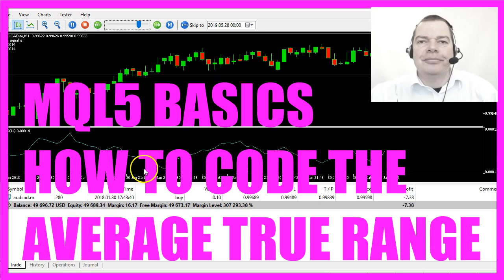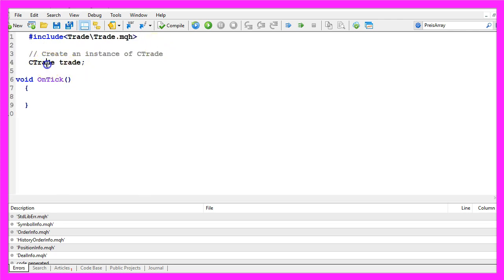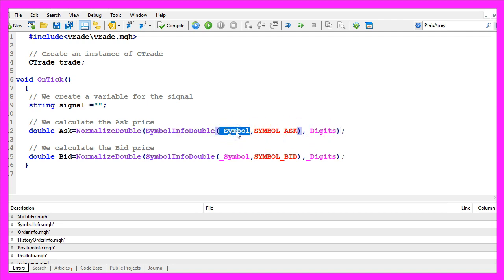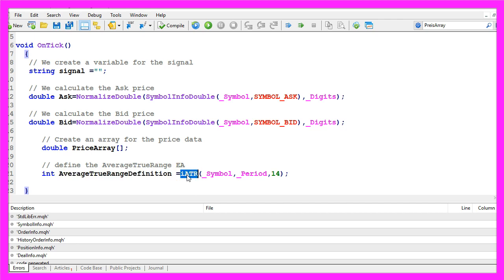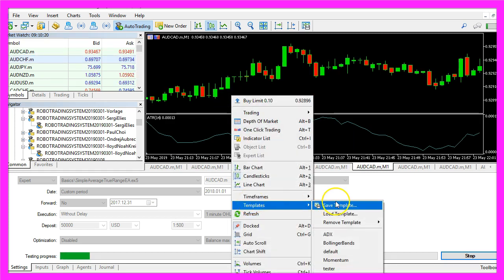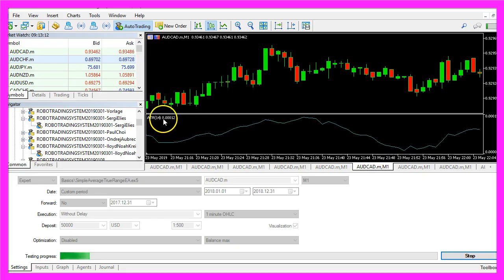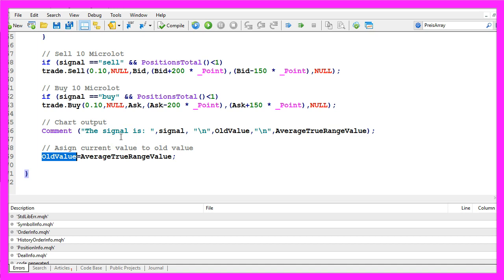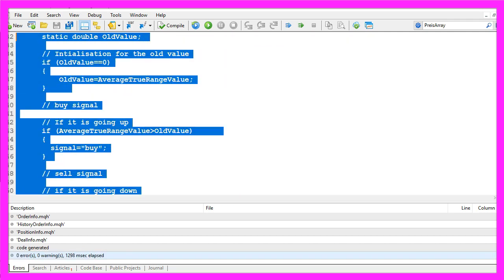LEARN MQL5 TUTORIAL BASICS - 24 HOW TO CODE THE AVERAGE TRUE RANGE OSCILLATOR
Introduction to Creating an Average True Range EA in MQL5 (00:01 – 00:27)

Introduction to the tutorial on calculating the Average True Range Oscillator and using it for buy and sell signals in MQL5.
Opening MetaEditor and Creating a New Expert Advisor File (00:27 – 00:40)

Instructions on opening MetaEditor and creating a new Expert Advisor file named "SimpleAverageTrueRangeEA".
Setting Up the Code Structure and Including Trade.mqh (00:40 – 01:00)

Removing unnecessary code and including the 'Trade.mqh' file for trading functions.
Calculating Ask and Bid Prices (01:00 – 01:22)

Using 'SymbolInfoDouble' to calculate the Ask and Bid prices and normalizing them for currency pair precision.
Creating a Variable for the Signal and Price Array (01:22 – 02:00)

Initializing a variable for the trading signal and creating a price array for data.
Defining Average True Range Properties and Filling the Price Array (02:00 – 03:09)

Defining properties for the Average True Range and using 'iATR' to fill the price array with data.
Determining Buy and Sell Signals Based on Average True Range (03:09 – 03:26)

Setting conditions for buy and sell signals based on the Average True Range value.
Executing Trades Based on Signals (03:26 – 03:34)

Using 'trade.Sell' and 'trade.Buy' to execute trades based on the determined signals.
Creating Chart Output for the Signal (03:34 – 04:18)

Using the 'Comment' function to display the current trading signal on the chart.
Comparing Old and Current Average True Range Values (04:18 – 05:19)

Using a static variable to compare old and current Average True Range values for signal determination.
Creating Outputs for Old Value and Current Average True Range (05:19 – 06:09)
Displaying the old value and current Average True Range value on the chart.
Assigning the Current Value as the Old Value for Next Calculation (06:09 – 06:26)
Preparing for the next calculation by updating the old value.
Compilation and Testing in MetaTrader (06:26 – 07:25)
Compiling the code and testing the Expert Advisor in MetaTrader using the Strategy Tester.

In this video we are going to create an Expert Advisor that is going to trade this Indicator here, this is an Oscillator, it's called the Average True Range. Usually, it's used as a filter but we are going to automate it with MQL4 and it is going to execute buy and sell trades.
To do that please click on the little button here or press F4 on your keyboard, now you should see the Metaeditor window and here you want to click on: “File/ New/ Expert Advisor (template)” from template, “Continue”, I will call this file: “SimpleAverageTrueRangeEA”, click on “Continue”, “Continue” and “Finish”.
We start by removing everything above the “OnTick” function and let's also delete the two comment lines here.
The first thing we need is a string for the signal, by now it does not contain any value because we are going to calculate that later on and now we use the ”iATR” function that comes with MQL4, it will calculate an Average True Range value for us, we pass the “_Symbol” parameter to make it calculate the current symbol on the chart and “_Period” will give us the current period on the chart.
So what is this value here; 14? Let’s find out!
When you click on: “Insert/ Indicators/Oscillators/ Average True Range”, you will see that the 14 is the period that is used to calculate the value or in other words we are going to calculate it based on 14 candles, so let's click on “OK”, here is the Oscillator and now you want to right click, select “Template/ Save Template” and save it as “tester.tpl” because this is the template that is going to be used in the backtest. I am going to replace the current version, this last value here is a shift value, we haven't used it before but we are going to use it now because this shift function allows us to calculate the value for a bar or a candle a few periods ago, so what does that mean?
Well, actually we are using the value 5 here to calculate an old Average True Range value for candle number 5. When you put your mouse over the Oscillator here you will see that we have different candle values for each candle on the chart and we will now invent an entry that is going to use the values for candle 5 and for the current one.
Let's say if the Average True Range goes up and the current Average True Range value (AverageTrueRangeValue) is bigger than the old Average True Range value (OldAverageTrueRangeValue) we consider that to be a buy signal so we assign the word: “buy” to our signal.
Otherwise, if the current Average True Range value (AverageTrueRangeValue) is below the old one (OldAverageTrueRangeValue), we consider that to be a sell signal so we assign the word: “sell” to our signal.